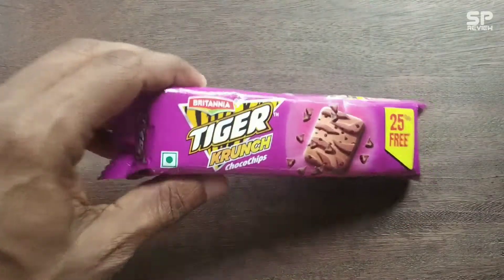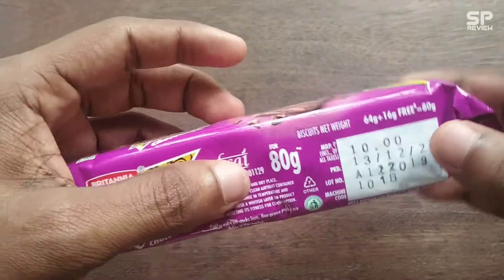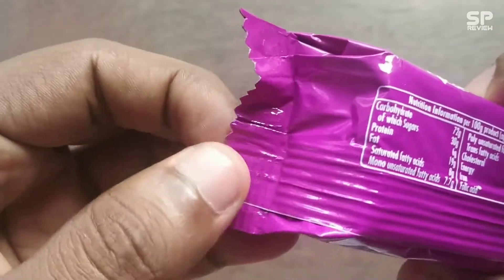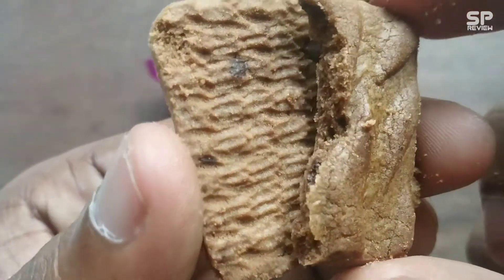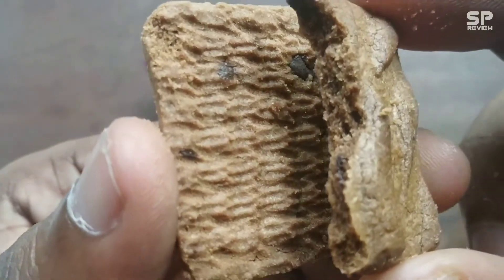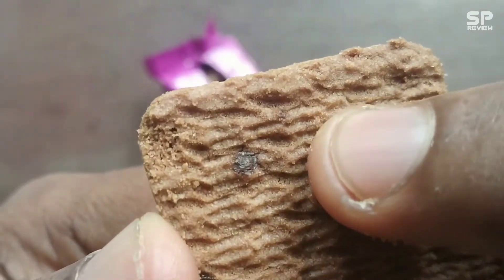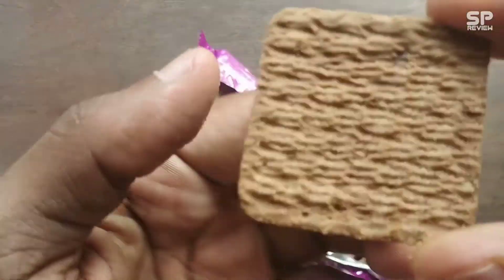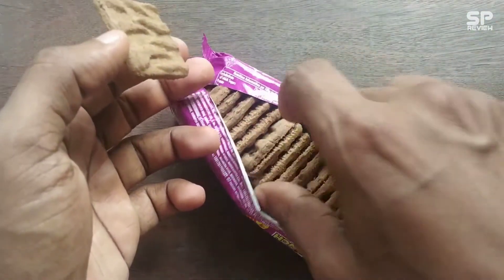Britannia Tiger Krunch chocochips unpacking and review